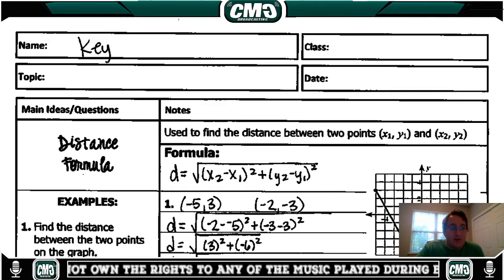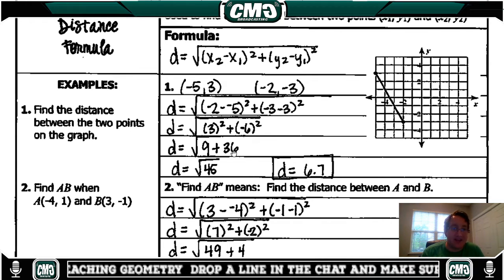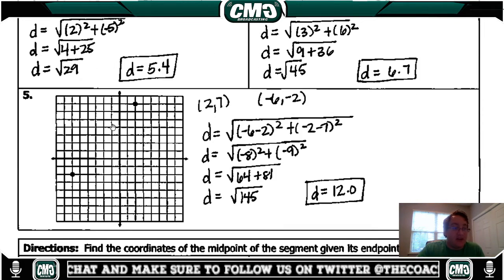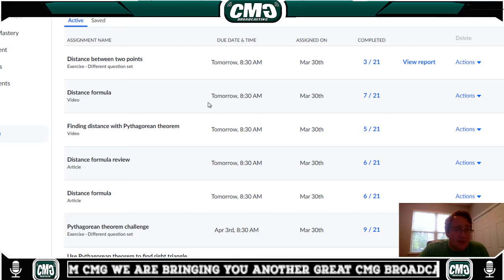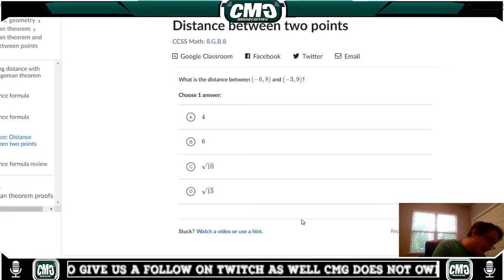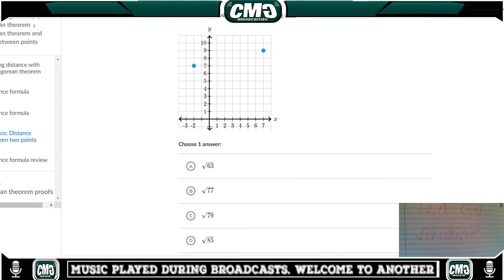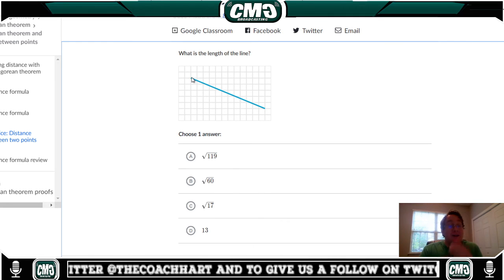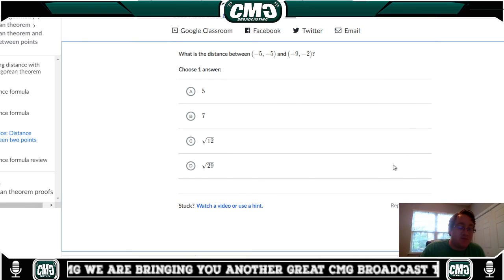Coach Hart Geometry 4-13-20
Distance Formula and Examples